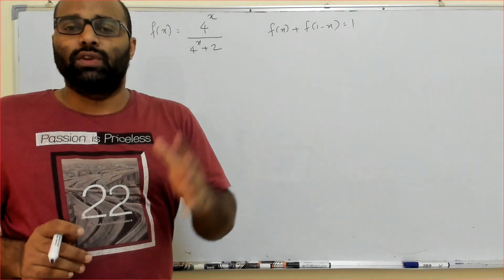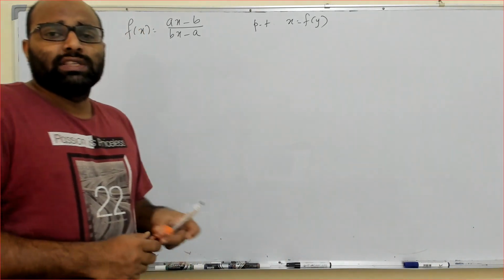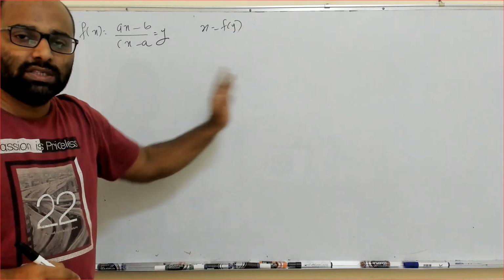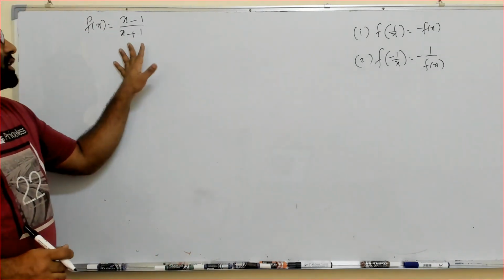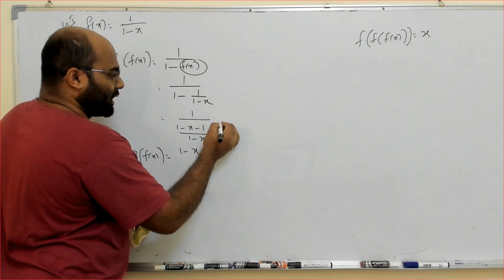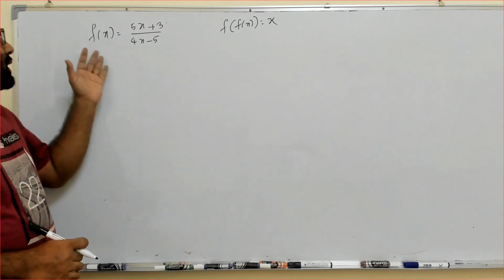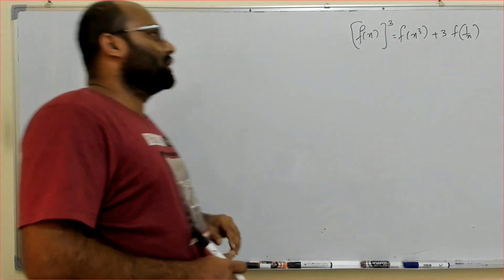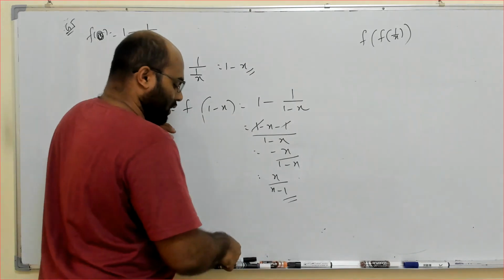Grade 11 Mathematics-Relations & Functions-'' Prove that'' type Questions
It will helpful for grade 11 cbse math students and grade 12 too